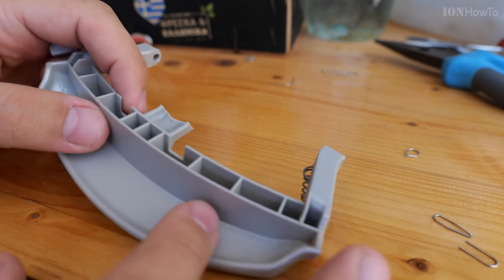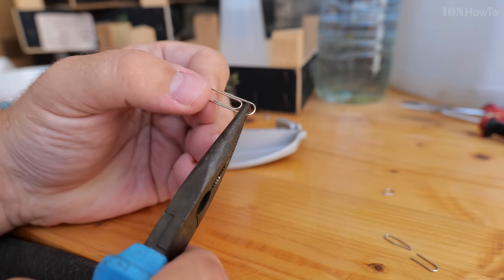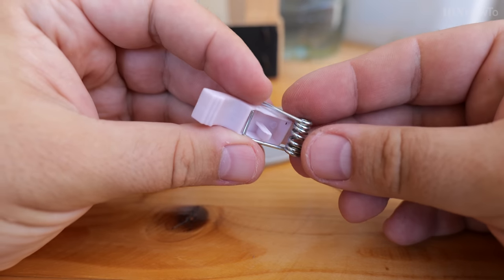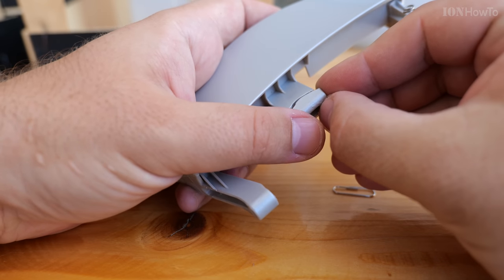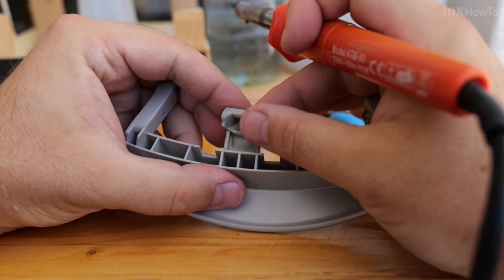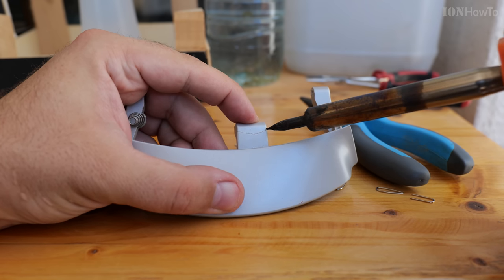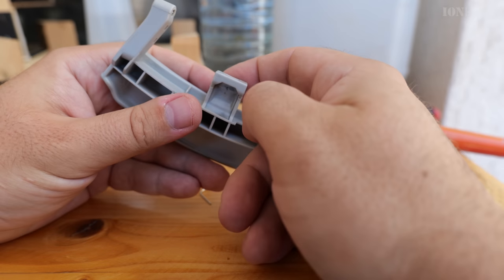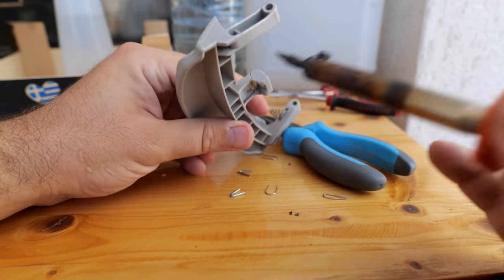How to Weld Plastic diy plastic welding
How to weld plastic diy plastic welding to fix home appliances.

Chapters:
0:00 Broken plastic part fixed with plastic welding
0:26 Weld plastic with a paper clip, staples or clothespin
2:19 Weld plastic with a soldering iron
7:24 Plastic weld in a well ventilated area
7:34 Welded part is ready to be used

How to weld plastic at home with a paperclip staple or stainless steel metal mesh.

Place the paperclip on the area where the plastic is cracked or broken.
Using a soldering iron, heat-up the paperclip until the paperclip begins to sink into the melted plastic.
Continue until the paperclip is completely embedded in the plastic part.
If needed, use a small piece of the same type of plastic from some other part to fill-up the area around the broken plastic to provide a bit more reinforcement.

This part is from our washing machine and it fixed the washing machine.
Some home appliances have plastic parts that are difficult to replace and in this case there was no part number or any way to find a replacement.

Welding plastic can save you a lot of money b fixing your devices or appliances instead of throwing them away and replacing them.

You are also more eco-friendly this way by reducing e-waste since you use a device or appliance longer.

Try plastic welding and you'll see it's pretty easy to do.
The best part about welding plastics is that once the temperature of the part goes down to room temperature, the plastic part is fixed and ready to use.

Glue can also fix many plastic parts but might not be as strong as plastic welding and it takes a long time usually until fully cured. Even 24 hours in case Epoxy glue is used.

Christopher B.

You can also become a member on this channel.

Any questions?